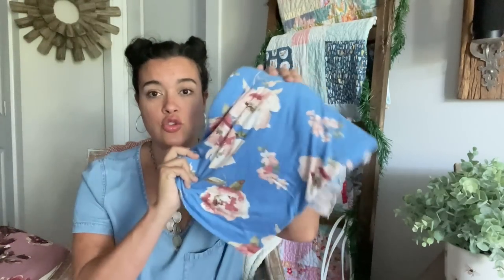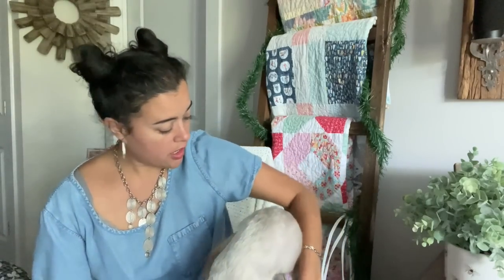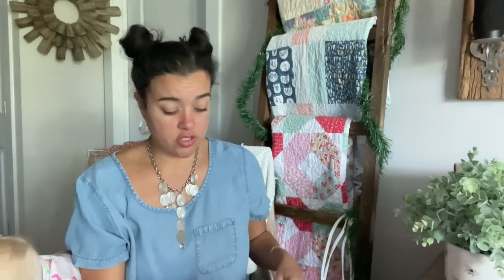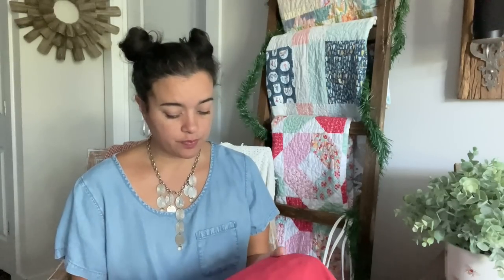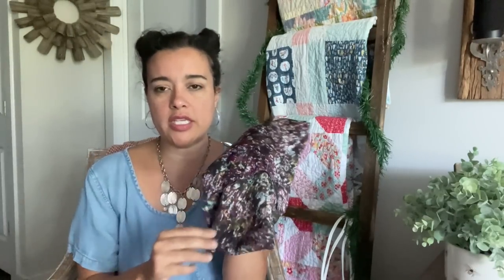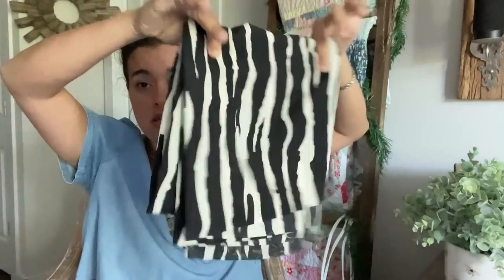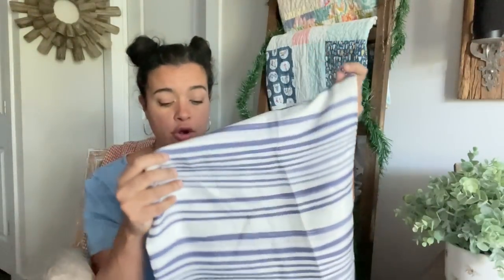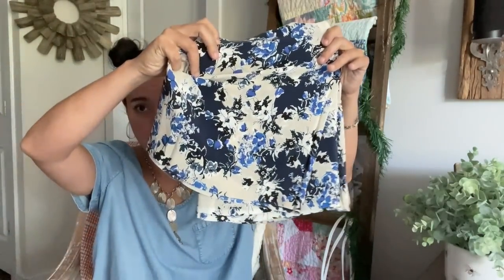Shop my Stash! Designer silk, rayon, & more!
Help me help you! haha! I'm selling some of my stash and want to make sure it goes to a good home. Here are all of my lightweight knits and woven that are looking for a new home!

Wearing:
Refashioned Top